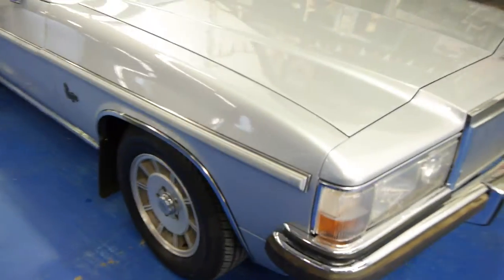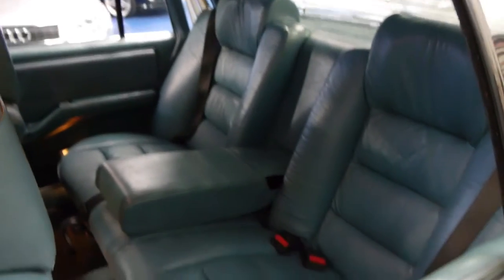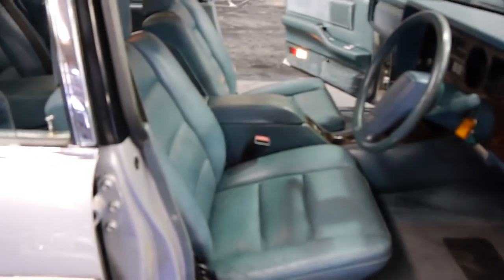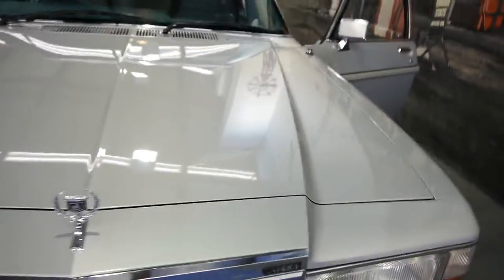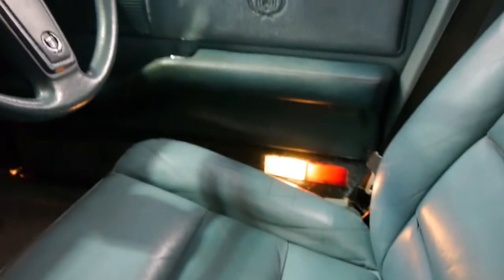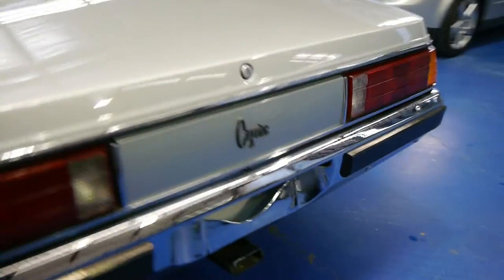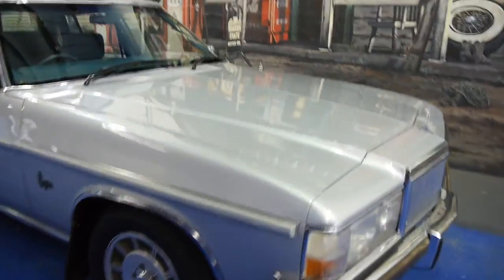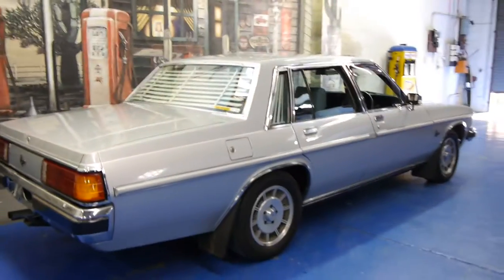Oldtimer Centre - Marrickville NSW